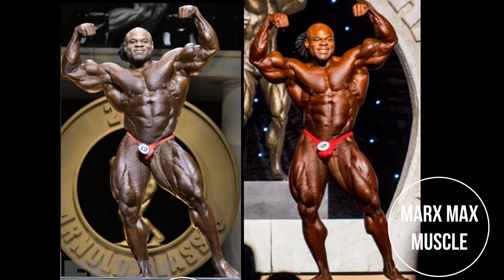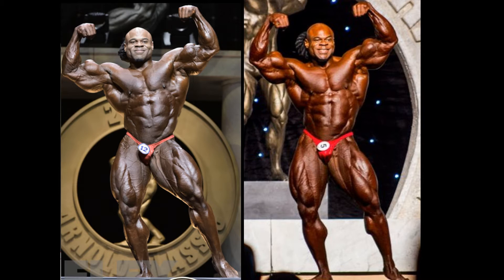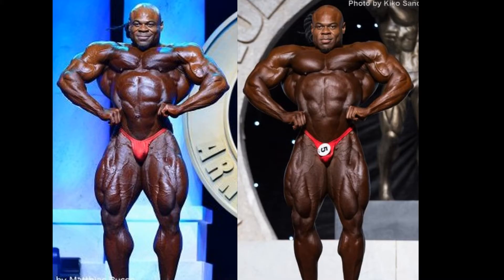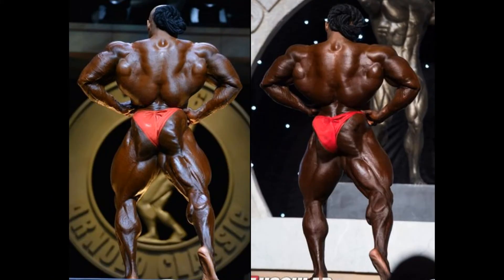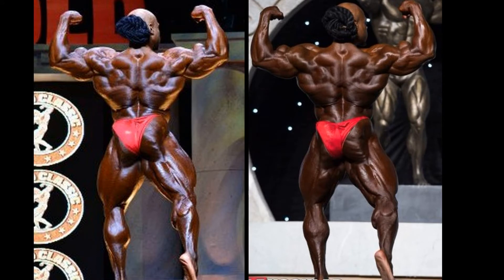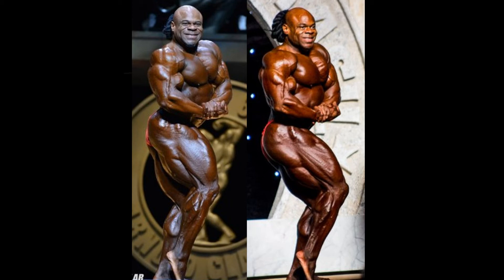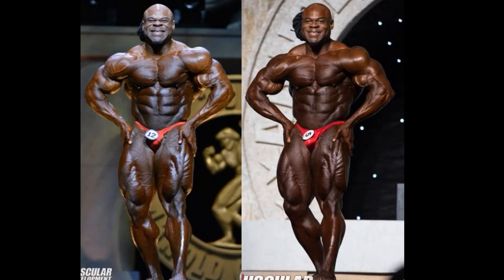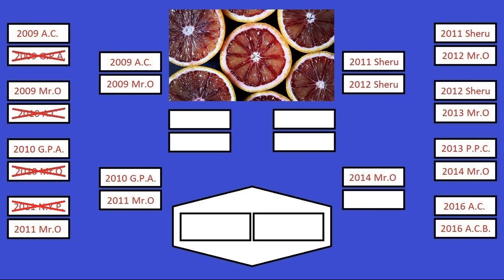The Best Of Kai Greene // 8 // 2016 Arnold Classic vs 2016 Arnold Classic Brazil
This will be the last match in the first round of action. The 2016 Arnold Classic takes on the 2016 Arnold Brazil version of Kai Greene.